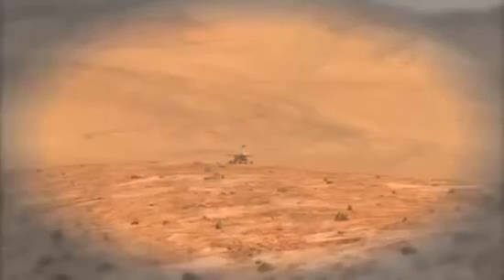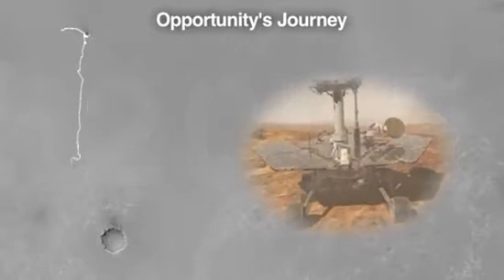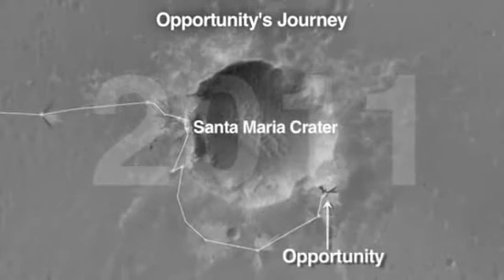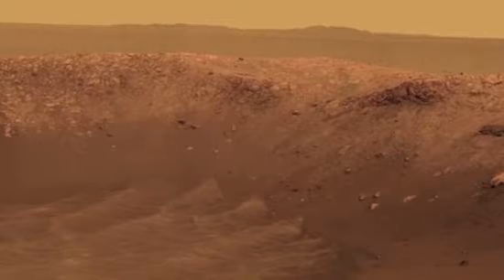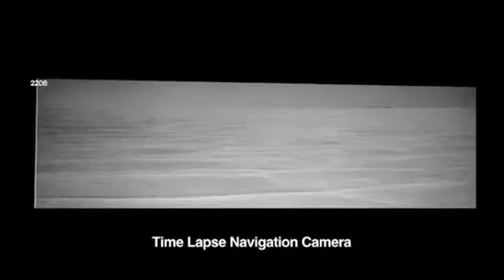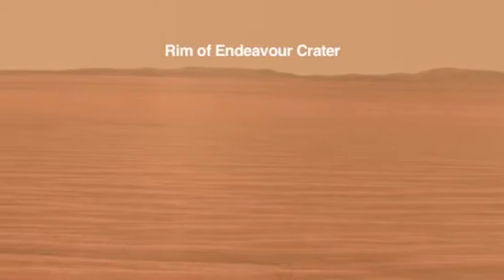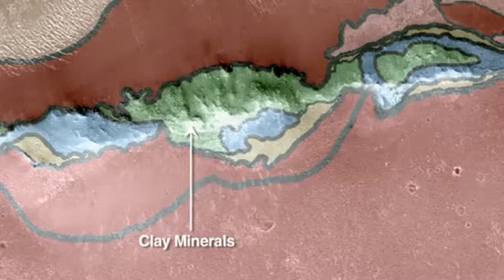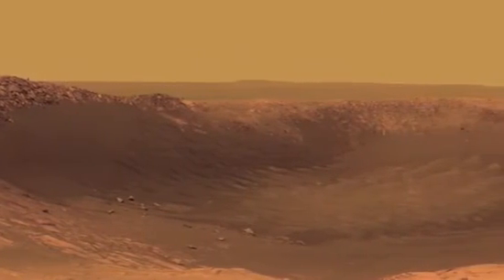Opportunity Nears Endeavor Crater - 7 Years and Still Roving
The Mars Exploration Rover Opportunity - only "warrantee'd" for 90 days -- is soon to reach a 13 mile-wide impact site, 7 years after landing. In pursuit of the water story, the team eagerly anticipates a scientific harvest at his deep new site.